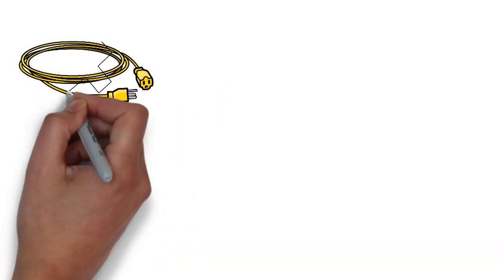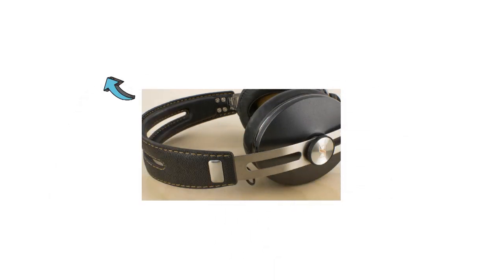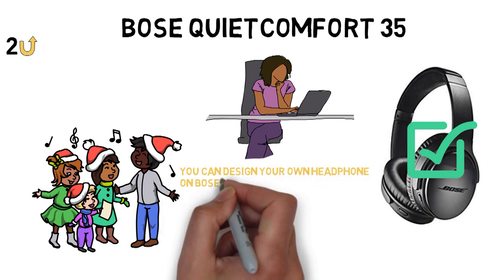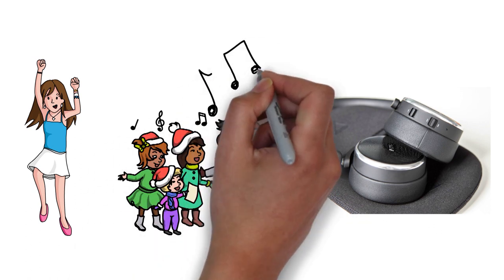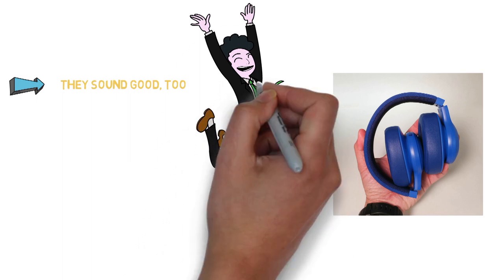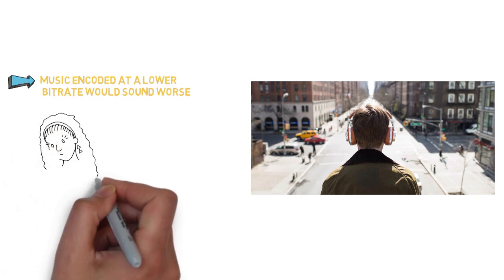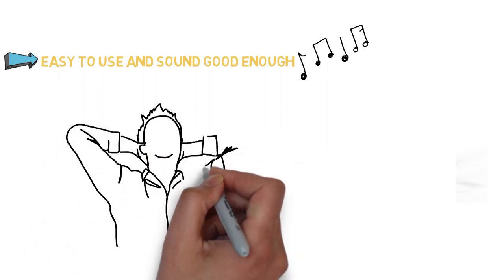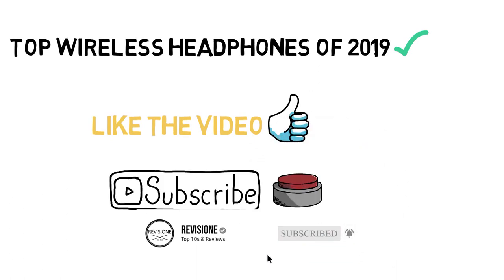✅ TOP 5: Best Wireless Headphones 2020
Best Wireless Headphones 2020, this video breaks down the top 5 wireless headphones on the market.

1. Sennheiser Momentum 2.0 ✅
✓US Prices
✓UK Prices
✓CA Prices

2. Bose QuietComfort 35 ✅
✓US Prices
✓UK Prices
✓CA Prices

3. AKG N60 NC ✅
✓US Prices
✓UK Prices
✓CA Prices

4. JBL E55BT ✅
✓US Prices
✓UK Prices
✓CA Prices

5. Master & Dynamic's MW50 ✅
✓US Prices
✓UK Prices
✓CA Prices

Looking for the best wireless headphones for running? Or the best wireless headphones under 100? In this video, we share the best wireless headphones for working out, best wireless noise cancelling headphones, best wireless over ear headphones and best wireless in ear headphones.